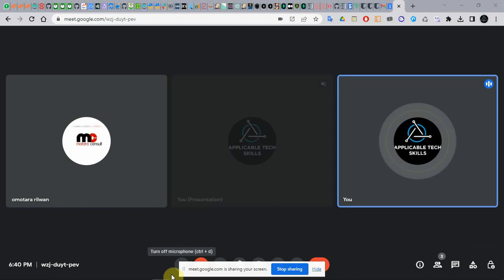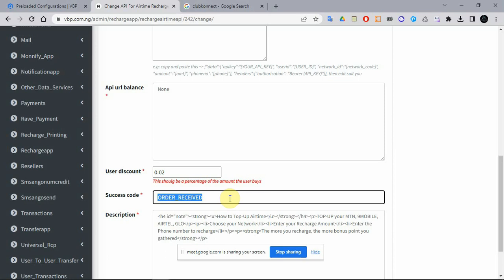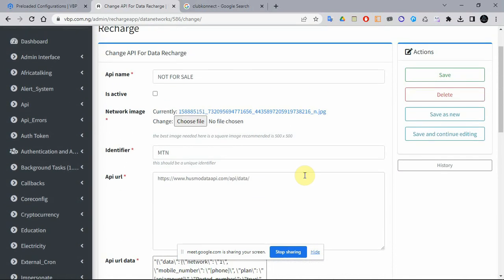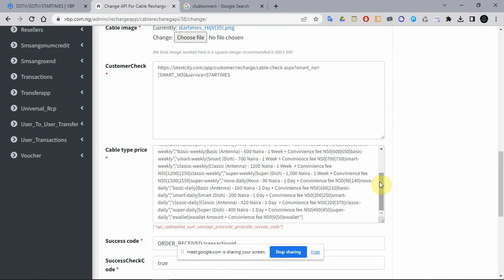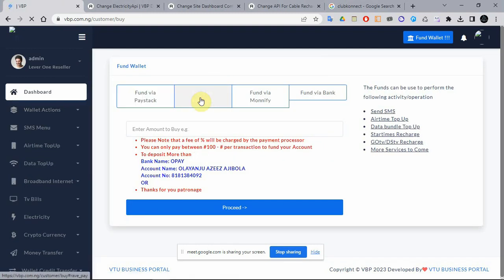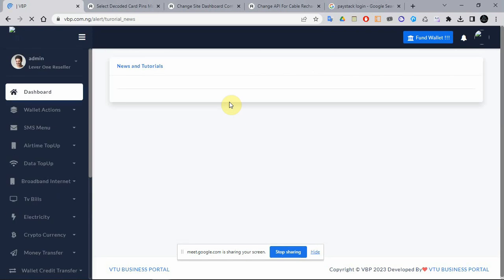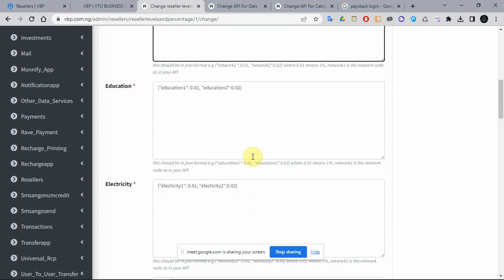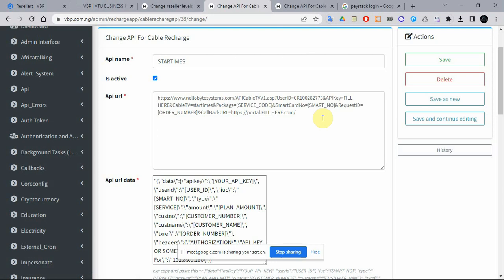One on One section with client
Version 4 Workthrough

If you have any questions or comment kindly let us know below in the comment section.